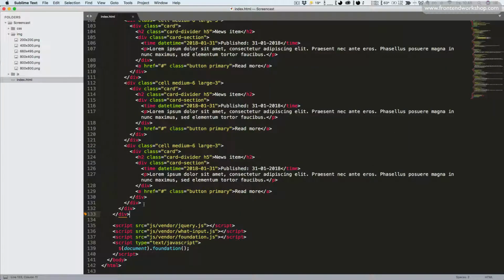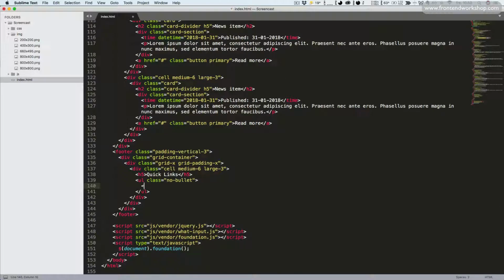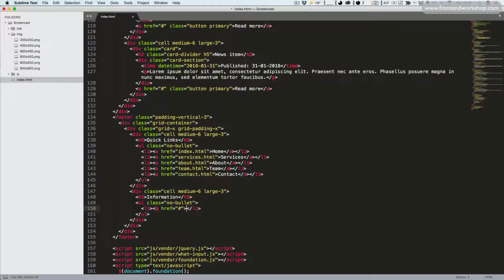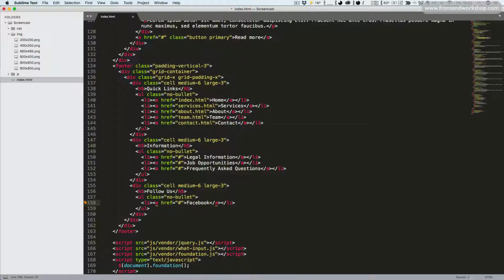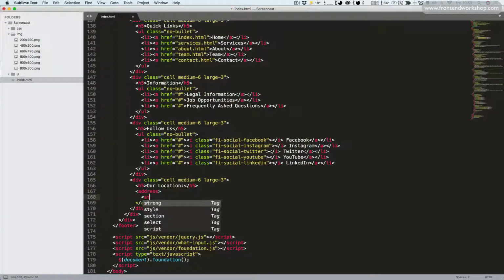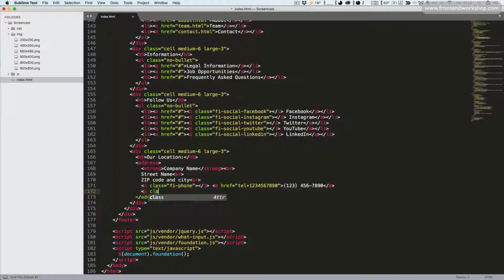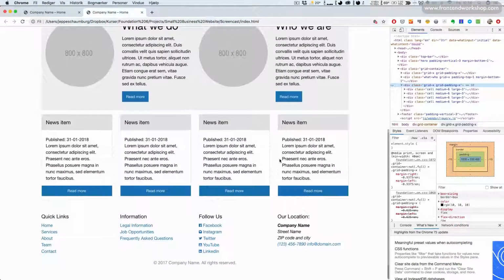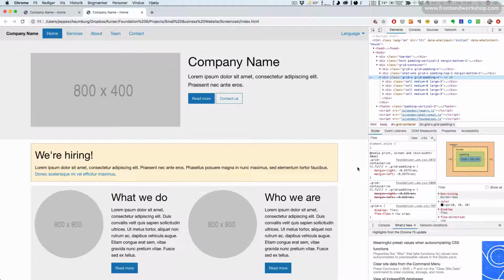Foundation 6: Create a Small Business Website – Index – Footer